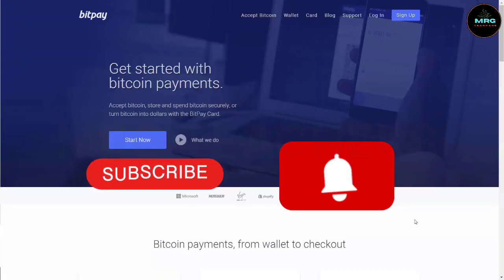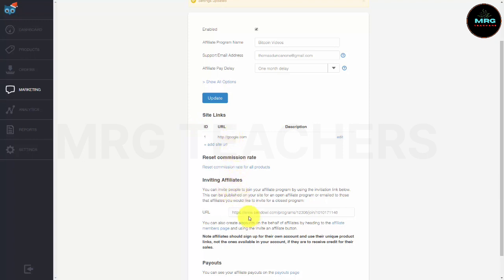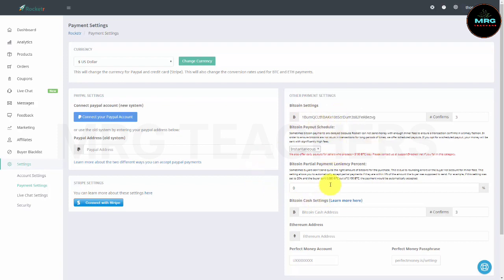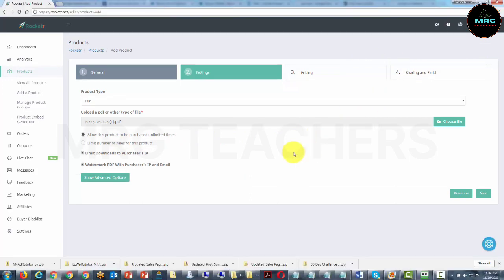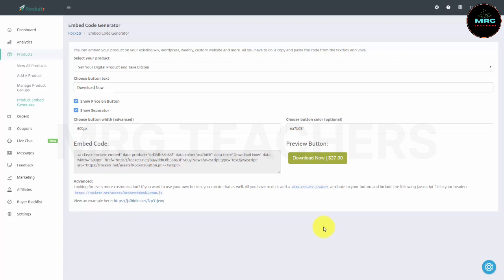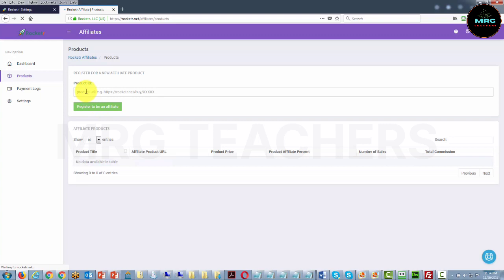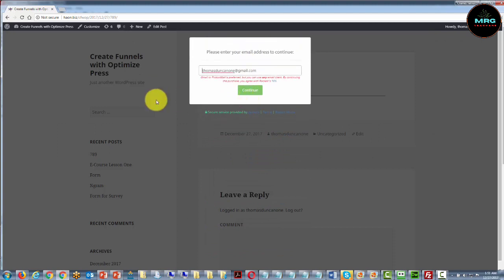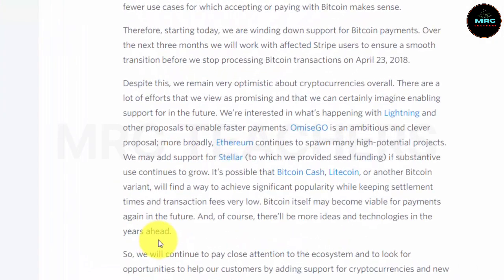REAL Day In The LIFE of a Crypto Trader (2023)mrg teachers course part 1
description

bitcoin crash
Bitcoin daily
bitcoin dump
Bitcoin live
Bitcoin news
Bitcoin price
bitcoin pump
Bitcoin stock
Bitcoin today
Bitcoin trading
btc analysis
btc crash
btc forecast
btc live
btc news
btc price
btc trader
btc trading
btc, crypto
cryptocurrency
day trading
how to trade
trading live
trading
bybit
ethereum
stock market
eth
crypto news,
stocks
make money
stock
altcoin
tradingforbeginners
millionaire traders
investing
trading crypto
bitget